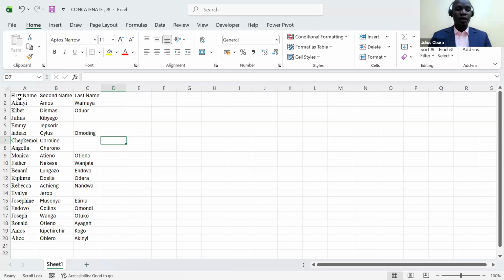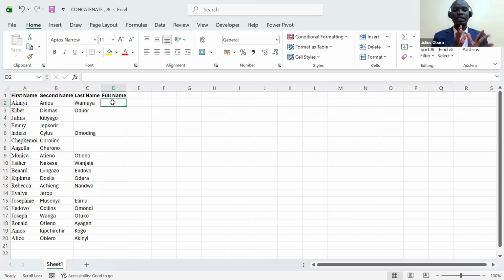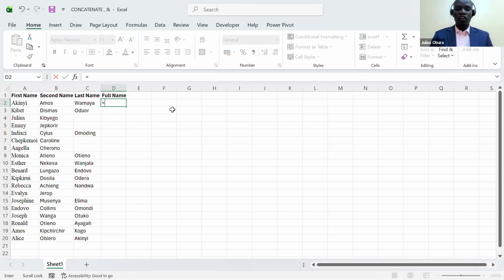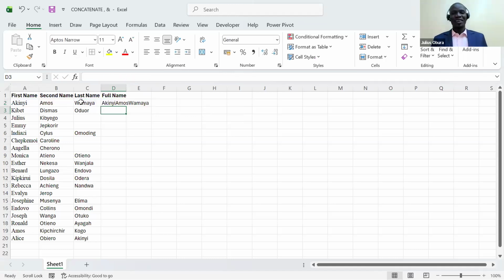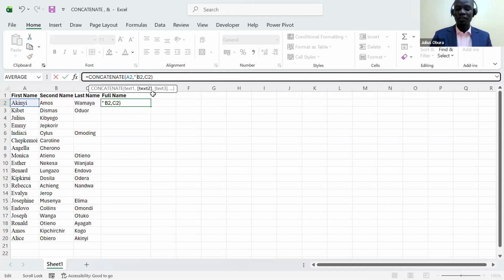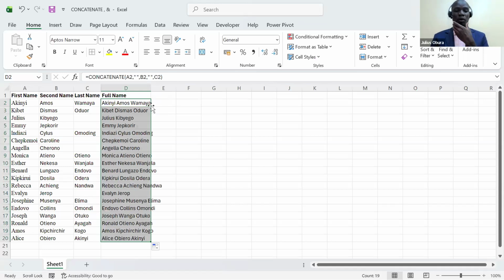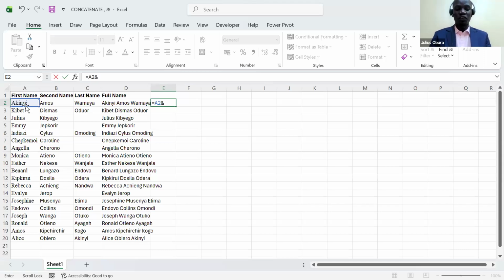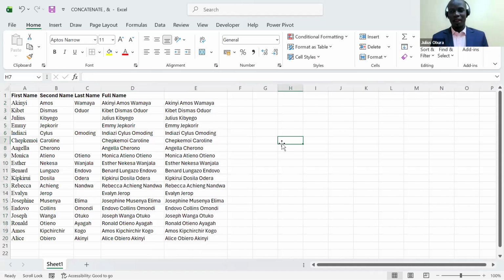CONCATENATE, &| How to Combine Text in Excel Using CONCATENATE and & (Step-by-Step Tutorial)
Learn how to easily join text in Excel using the CONCATENATE function and the & operator. This beginner-friendly tutorial shows you simple, practical examples to help you clean and organize your data faster.

✅ Combine first and last names
✅ Add spaces, commas, and formatting
✅ Use both CONCATENATE and & effectively

Whether you're a student, data analyst, or business professional, this Excel skill will save you time and boost your productivity.